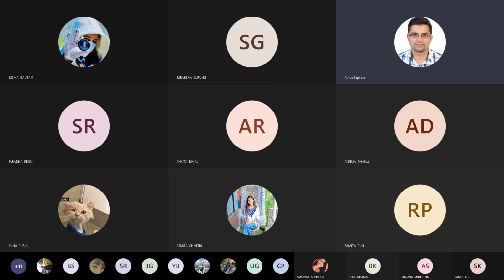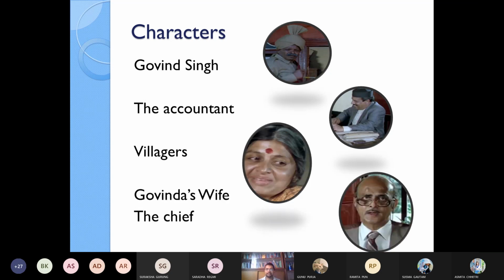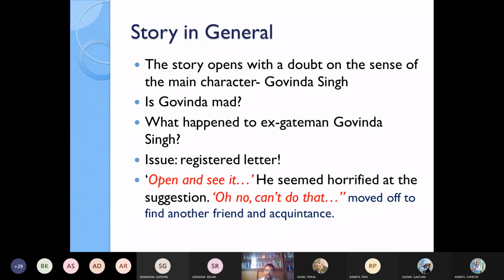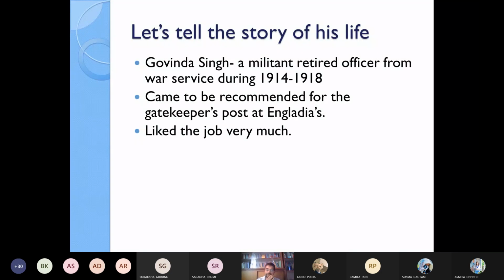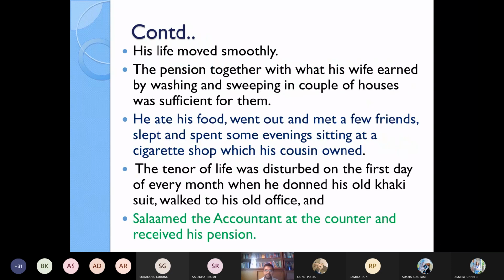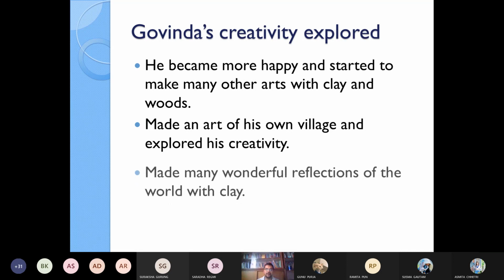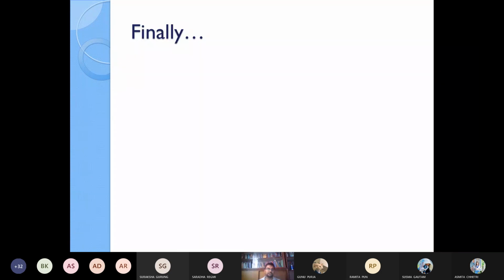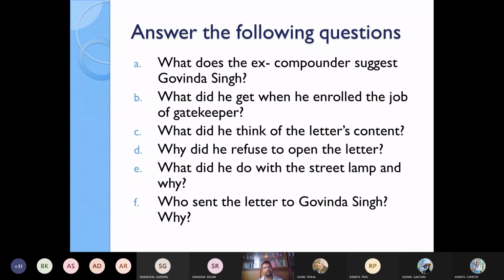The Gateman's Gift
This video will help to know the basic concepts on the story on 'The Gateman's Gift by RK Narayan'.